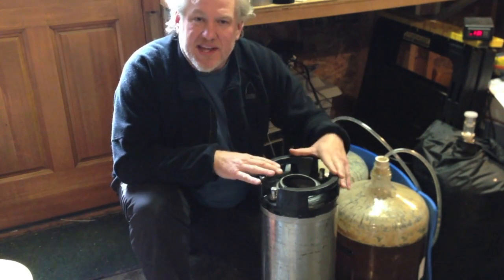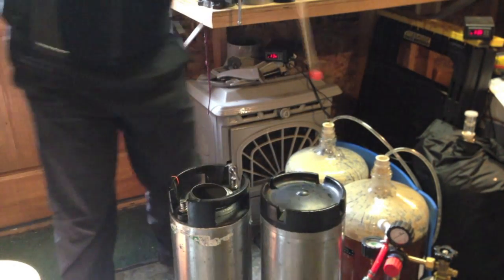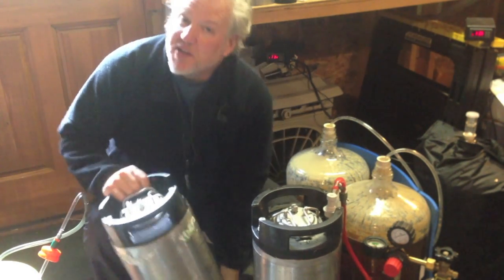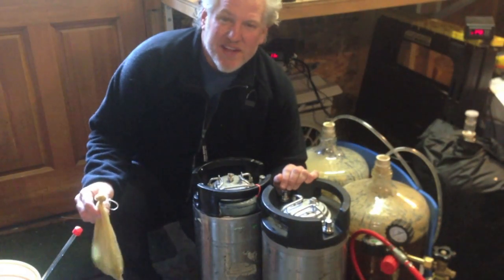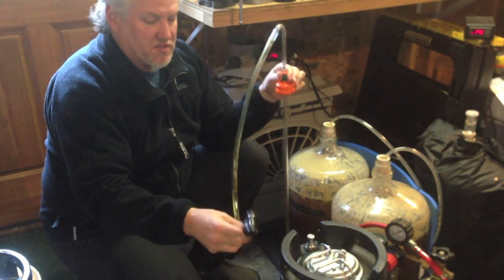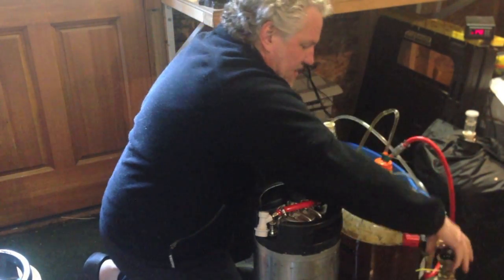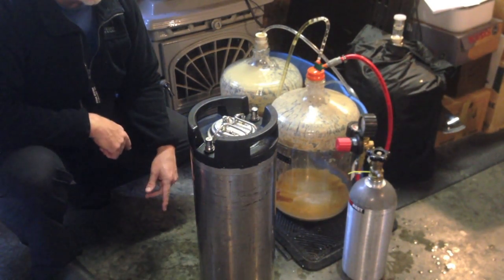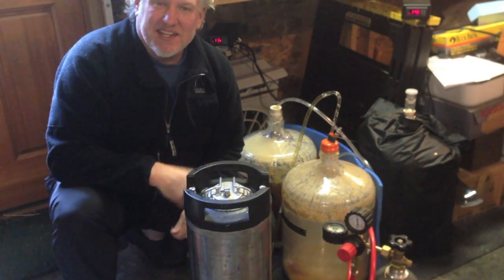Beer Transfer Carboy to Keg using Co2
A video for my Buddy Tom (TTT) on transferring beer from Carboy to Keg (in this case Pliny the Elder clone) aka Briny the Impaler!

Drink the Hoppy Goodnesss!